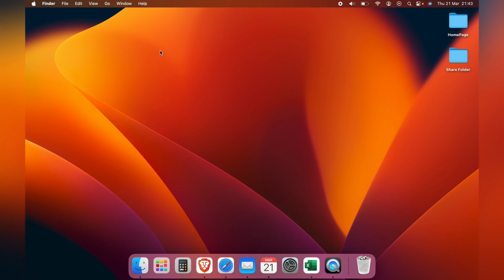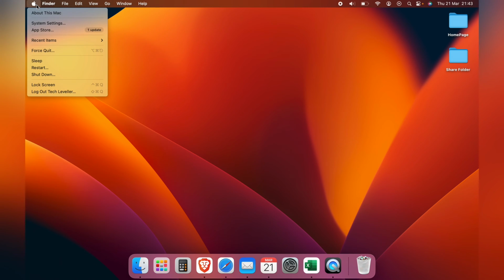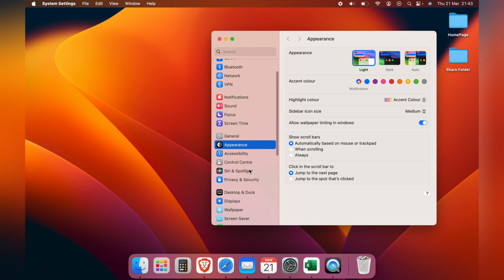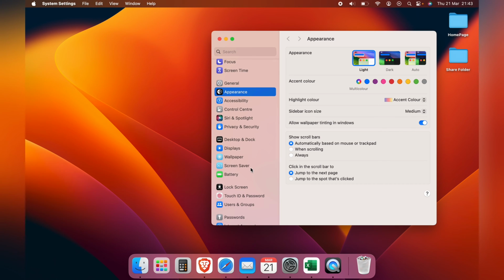How to Find Geographic Location of Apple Aerial Screen Savers (Mac & Apple TV)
In todays video we are going to learn How to Find Geographic Location of Apple Aerial Screen Savers (Mac & Apple TV) this will work for any Mac iMac, Air, etc.